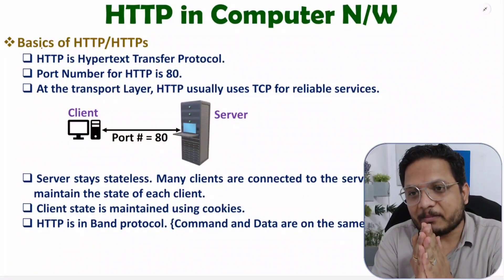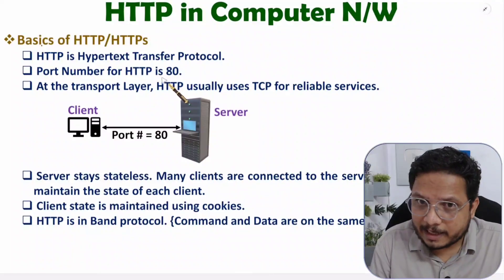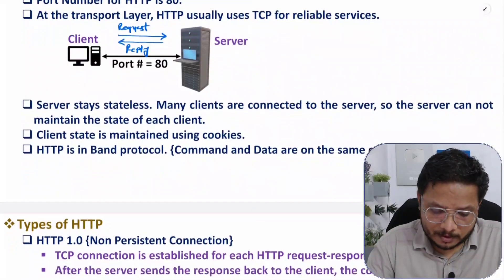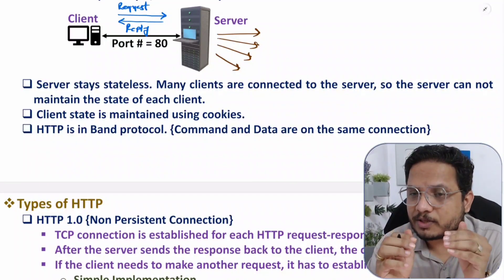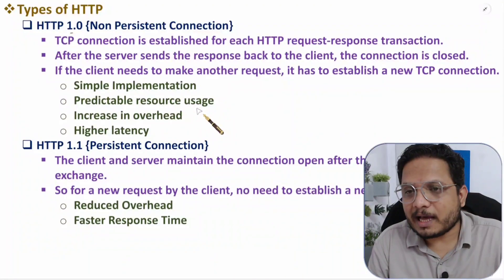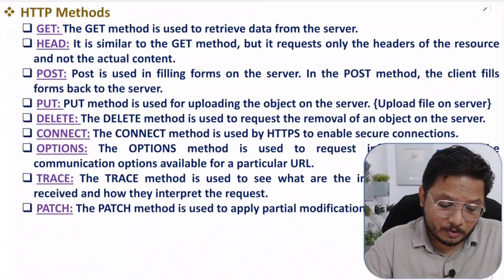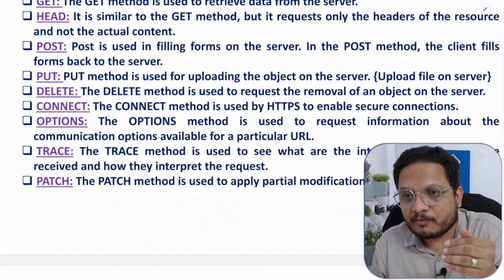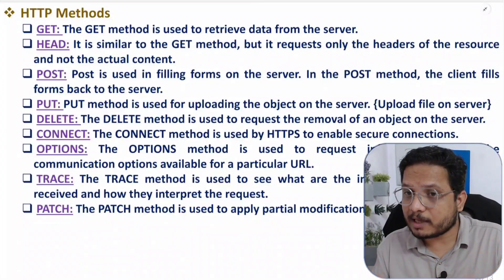HTTP and HTTPS: The Basics of Hypertext Transfer Protocol in Computer Networks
HTTP and HTTPS in Computer Networks are explained with the following timecodes:

0:00 - HTTP - Hyper Text Transfer Protocol - Computer Network
0:56 - Basics of HTTP
6:12 - Types of HTTP
9:55 - Methods of HTTP

HTTP and HTTPS are explained with the following outlines:
0. Computer Network
1. Application Layer
2. HTTP - Hyper Text Transfer Protocol
3. Basics of HTTP
4. Types of HTTP
5. Methods of HTTP

There are two types of HTTP Protocol
1. Non-Persistent Connection HTTP - HTTP 1.0
2. Persistent Connection HTTP - HTTP 1.1

Following HTTP methods are covered in this video
1. GET HTTP
2. HEAD HTTP
3. POST HTTP
4. PUT HTTP
5. DELETE HTTP
6. CONNECT HTTP
7. OPTIONS HTTP
8. TRACE HTTP
9. PATCH HTTP